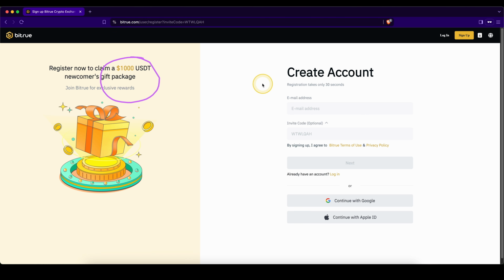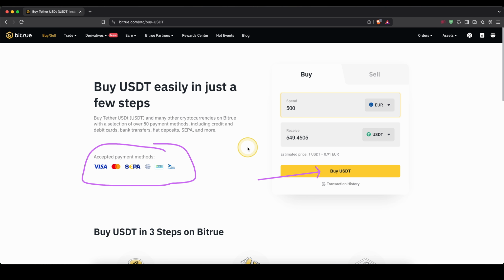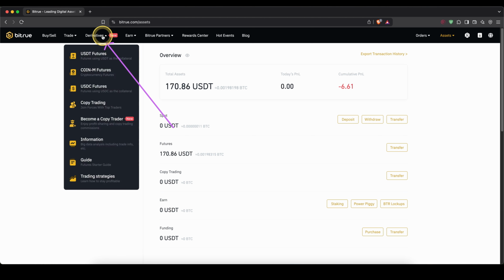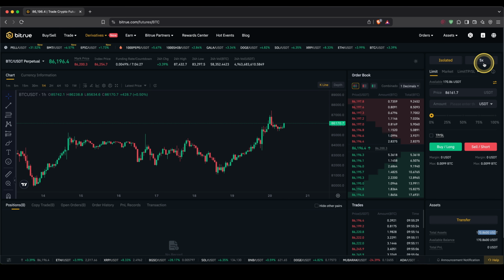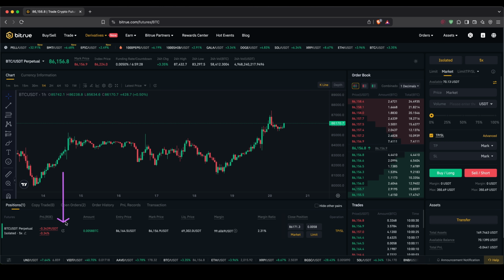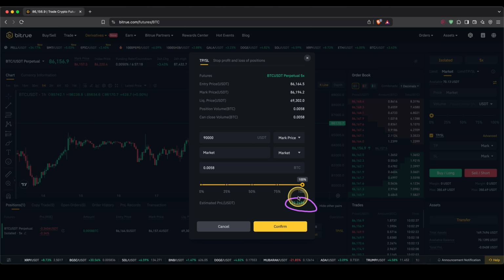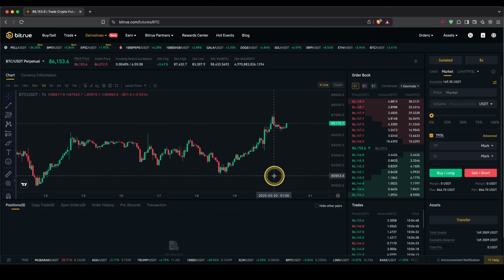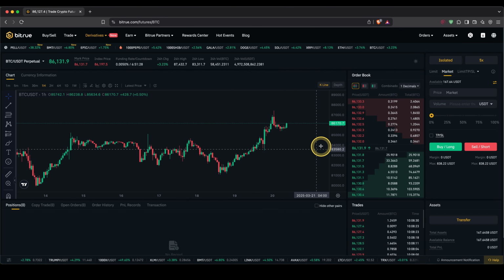How to open a Long & Short Position on Bitrue ✅ Bitrue Trading Tutorial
How to open Long & Short, add Take Profit, Stop Loss on Bitrue!

⏱️Timestamps⏱️
00:00 Create account ($1000 Bonus)
00:25 How to deposit Crypto (BTC, USDT, ...)
01:10 How to deposit Fiat (USD, EUR, ...)
02:20 How to convert money to USDT
02:53 How to transfer the money to the futures account
03:18 Trading platform overview
04:14 How to open a position
05:01 Set position size
05:34 Add Take Profit & Stop Loss
06:10 Display of open positions
07:10 How to adjust Take Profit & Stop Loss
08:24 How to close a trade
09:01 Short Trade explained
10:46 Pick up your $1000 Bonus